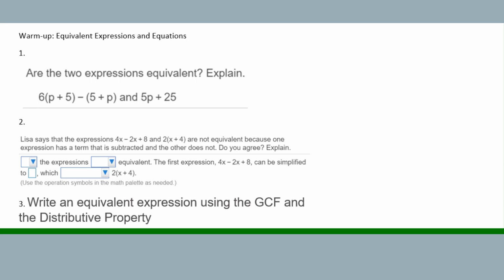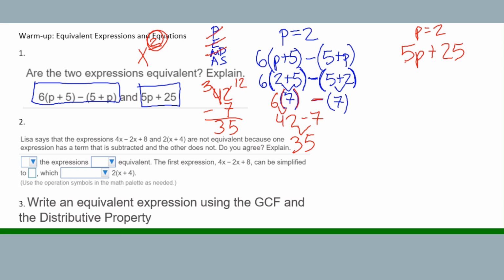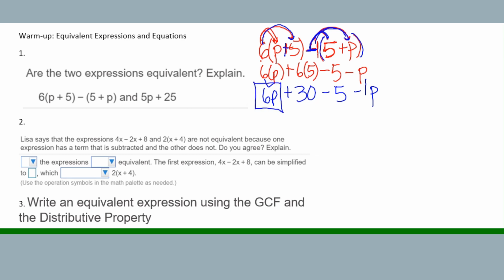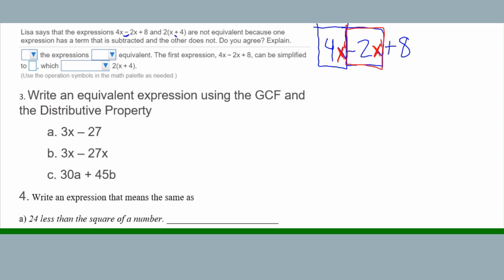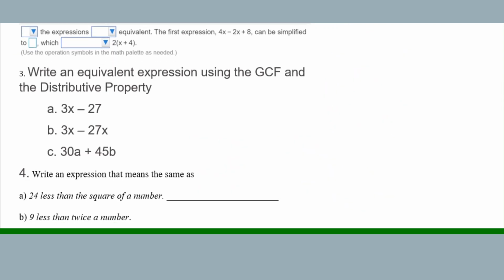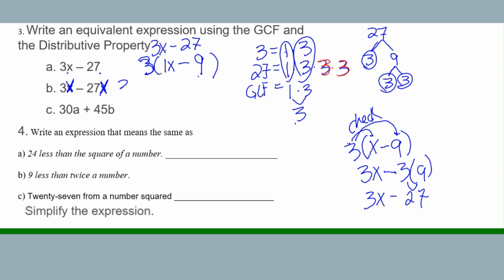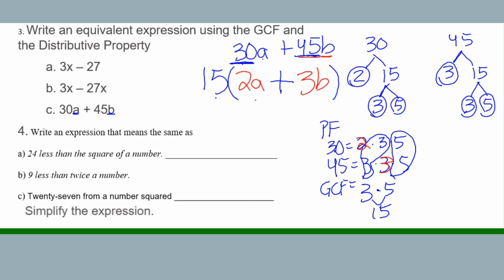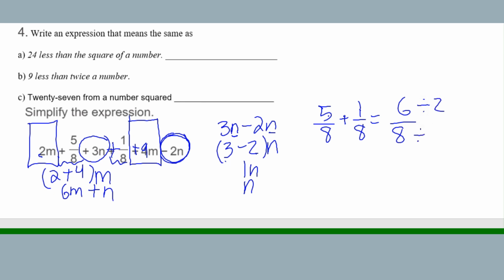warm up equivalent algebraic expressions